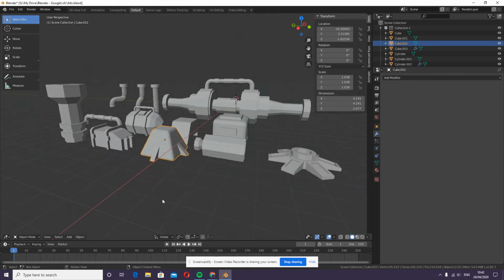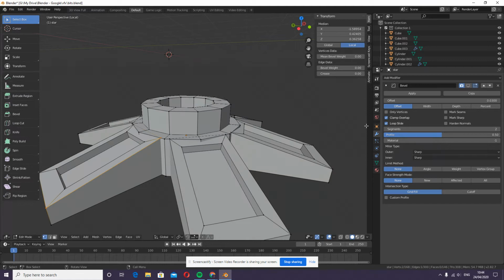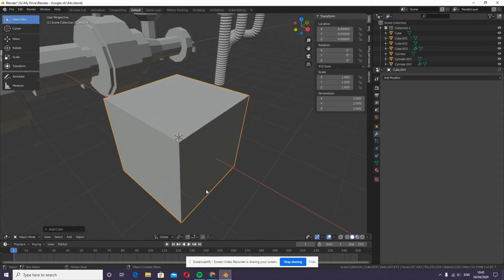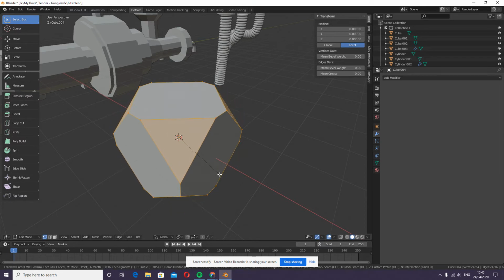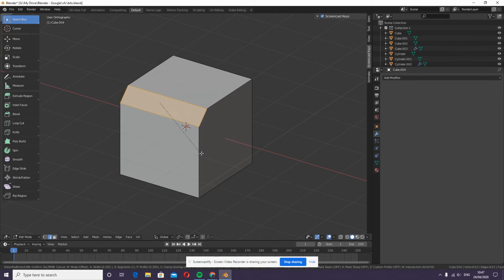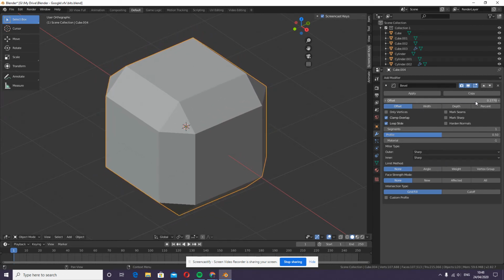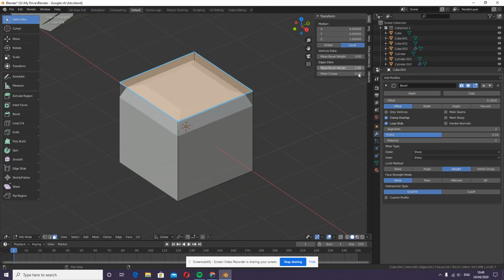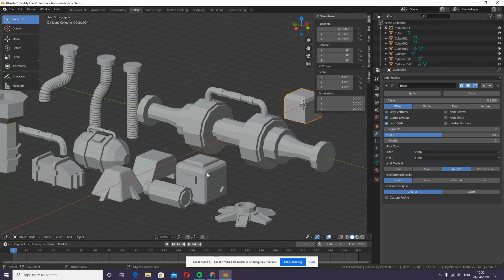Bevel vs No Bevel in Blender 2.8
Quick overview of the Bevel operation.
For my sixth form students during lockdown 2020